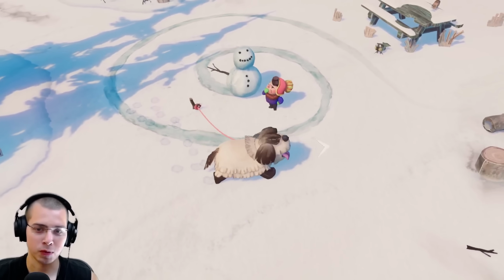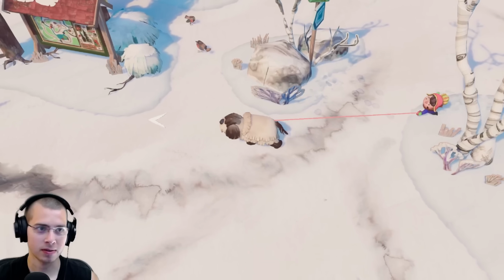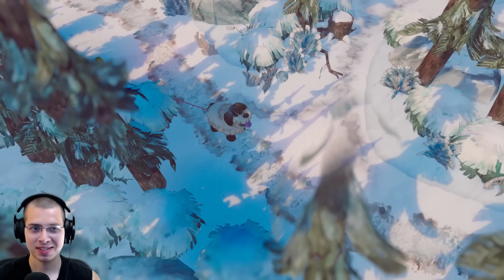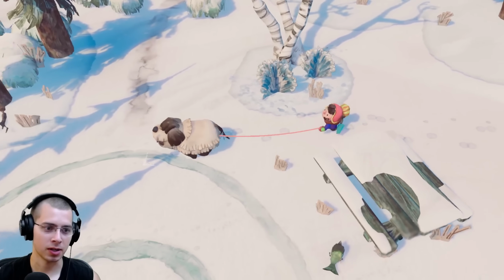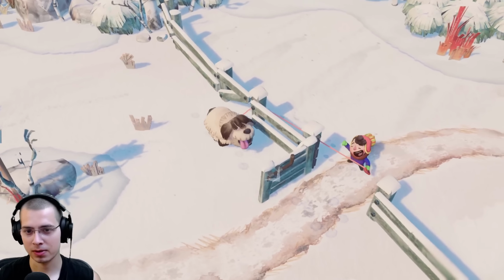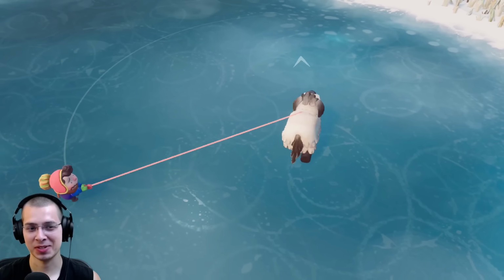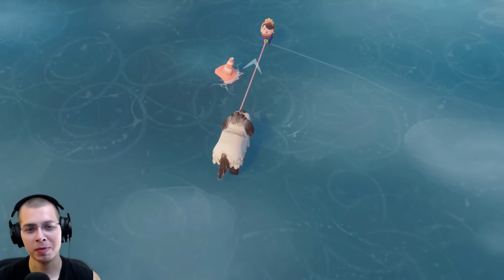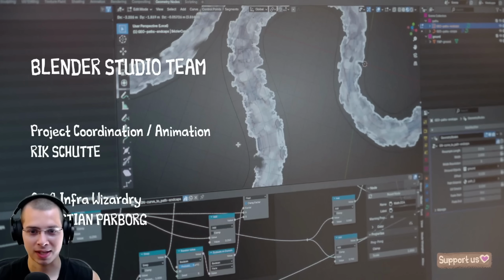Playing Blender Studio's New Game: Dog Walk 🐶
*In this video I will try playing the Blender Studio's new game called Dog Walk.* 🐶